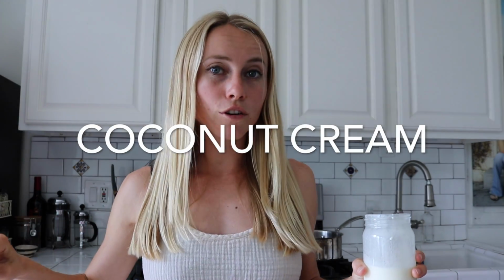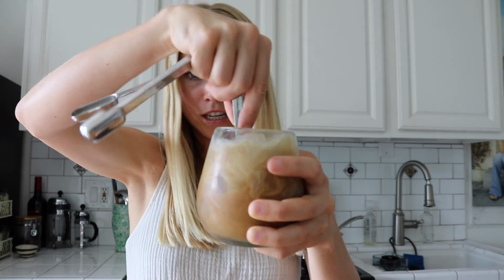HOMEMADE ICED KETO COFFEE RECIPE [That DOESN'T Get CLUMPY!!!]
It's almost SUMMER!!! Which means that the heat is turning up and most likely you won't want to be sipping on a hot coffee. Enter iced keto coffee!! The issue with making a typical keto coffee iced is that the butter and coconut oil will get clumpy as soon as you pour it over ice. Thankfully, there's a super simple solution you can use to have an ultra refreshing keto coffee sipper.

PSSSST - If you follow a plant-based/vegan diet, stay until the VERY end so that you can get the deets on how to make this vegan!!